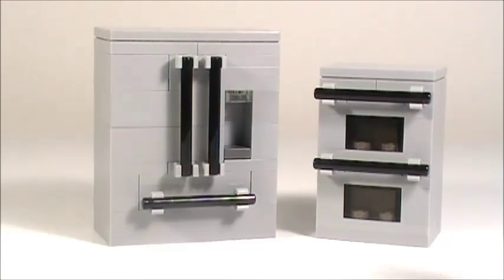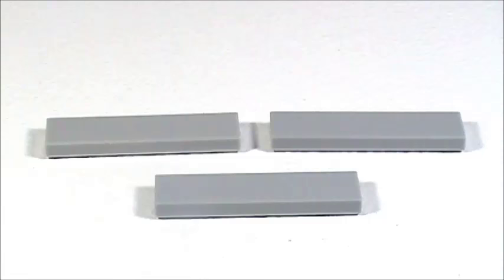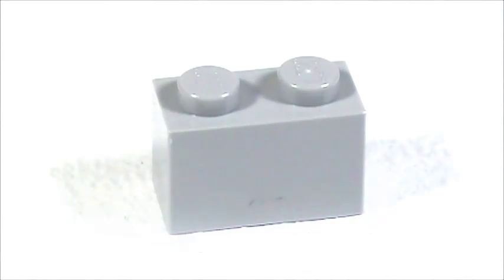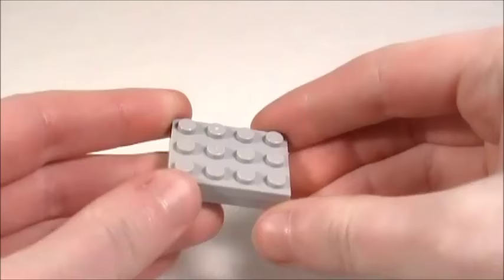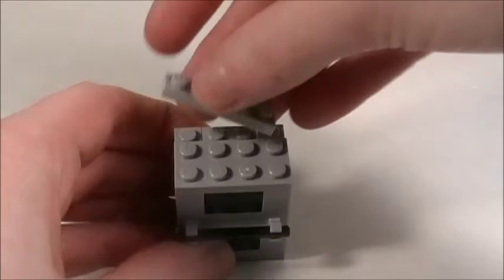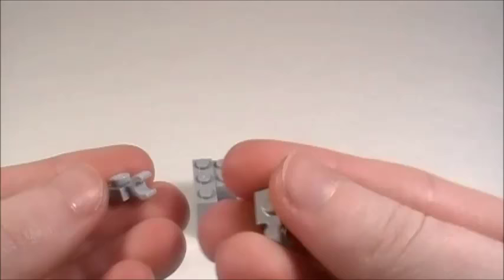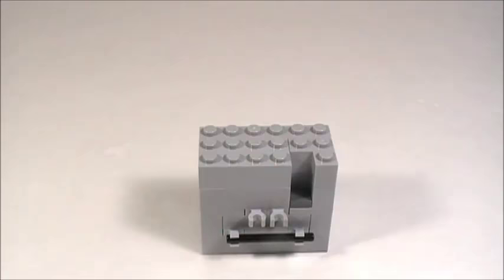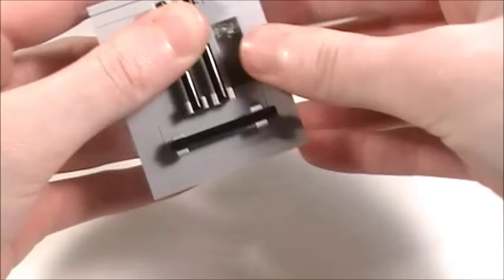Tutorial- LEGO French Door Refrigerator and Double Oven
In this video I will be showing you guys how to make a cool LEGO French Door Refrigerator and Double Oven! I hope this tutorial helps you guys out!